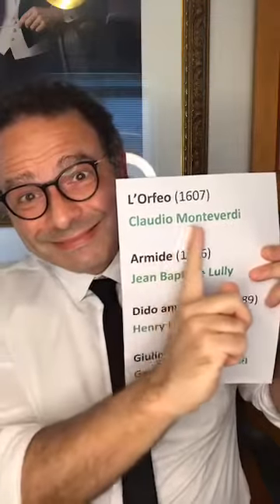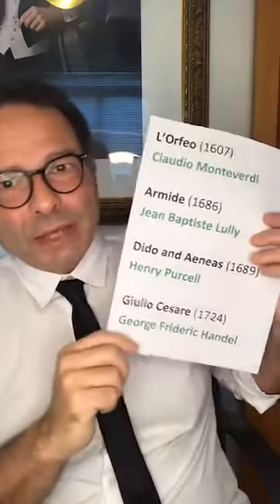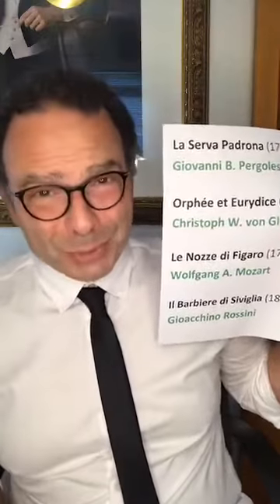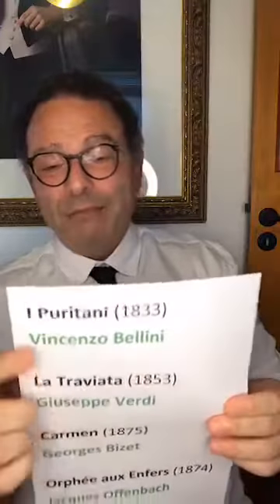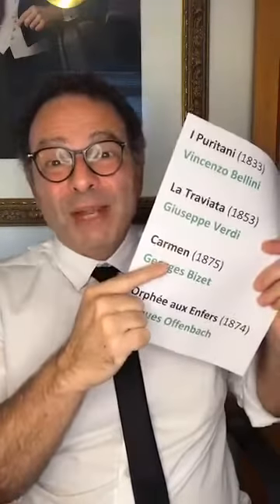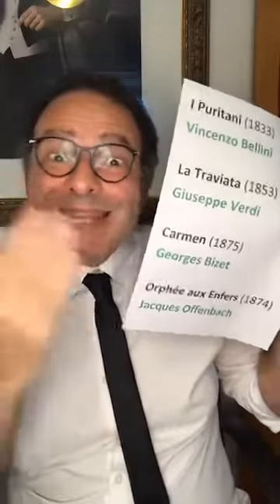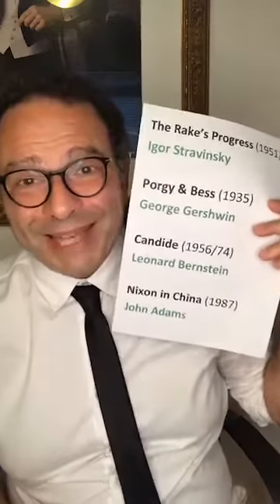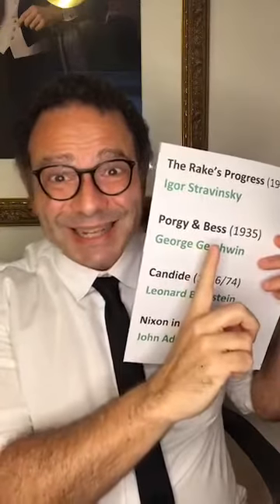HISTORY OF OPERA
This is an introductory, informal lecture on the HISTORY OF OPERA.. We understand it is impossible to address this topic in such a short lecture, and that is why we aimed it at beginners who are non-musicians and non-scholars.

It was never in Alex Innecco's plans to become a Youtuber, but March 2020 came with an interesting challenge called Coronavirus. Self-quarentined in Brasilia, Brazil, Innecco decided to share some ideas from home.

If you enjoyed this video and feel like contributing to Alex Innecco's center for the arts in Brasilia, please